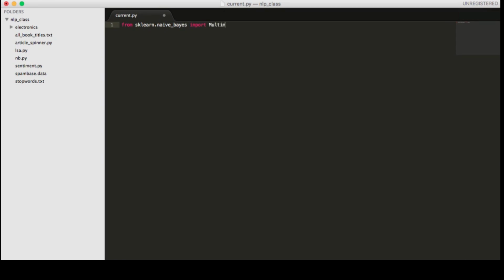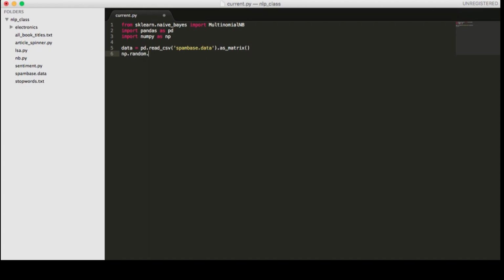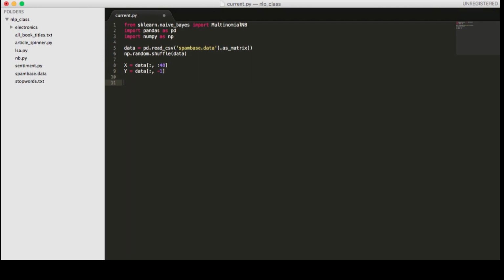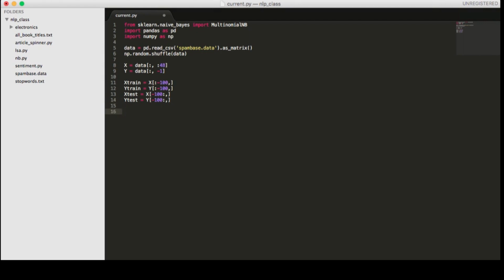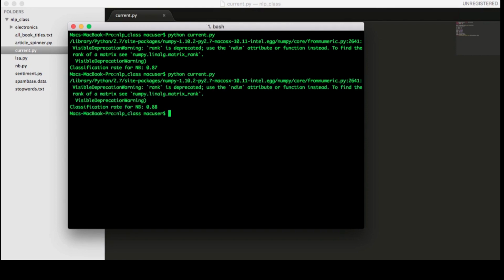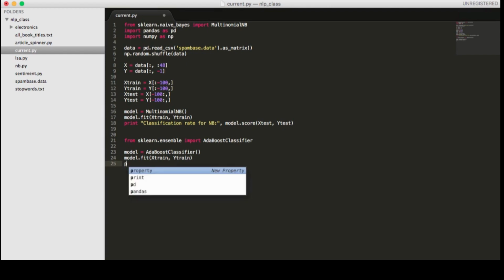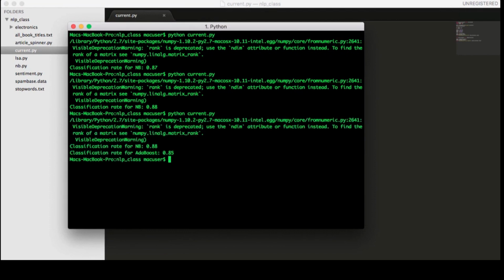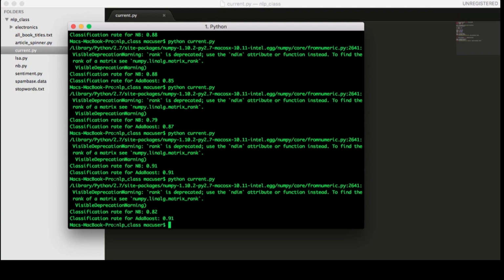Build spam detection using machine learning -- Python code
In this educational video, we will guide you step by step on how to build your very own spam detector using Python code. By following along, you will gain valuable knowledge and skills in spam detection, allowing you to improve your email filtering system or even develop your own anti-spam software. Don't miss out on this opportunity to learn the ins and outs of spam detection with Python.